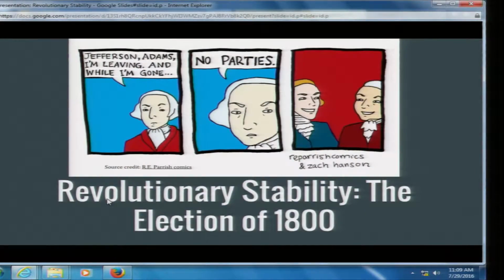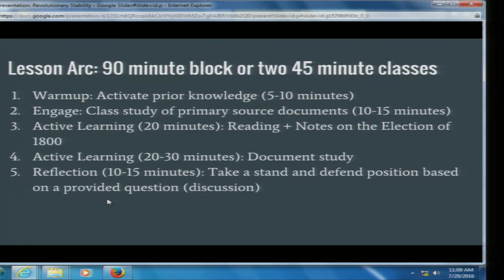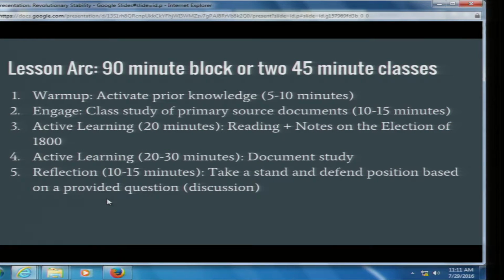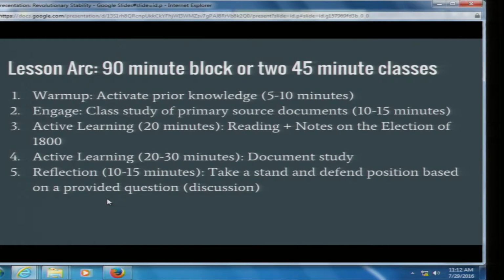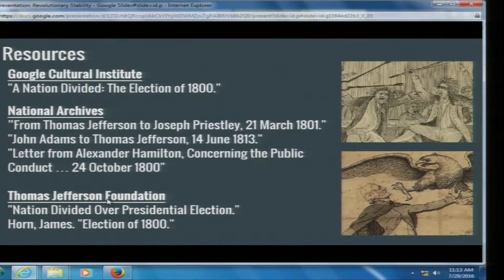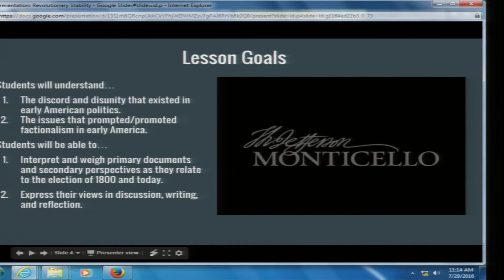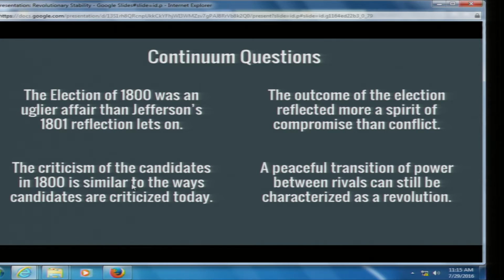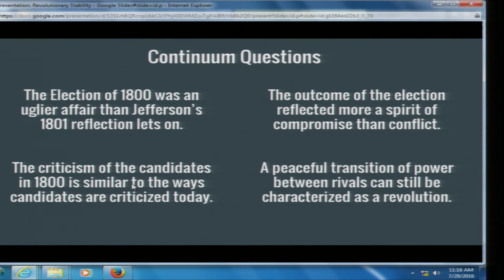Michael VanWambeke MTI 2016 Lesson Presentation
Micheal presents on the lesson he created for the 2016 Monticello Teacher Institute